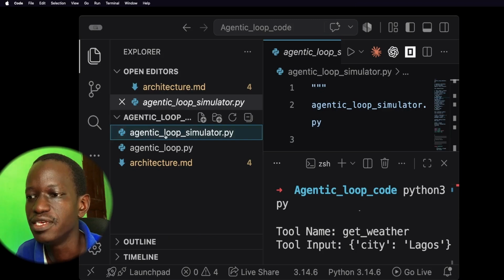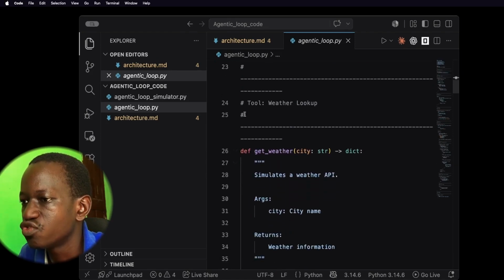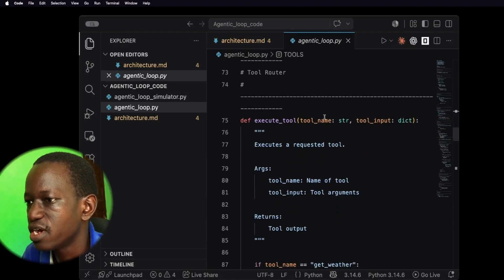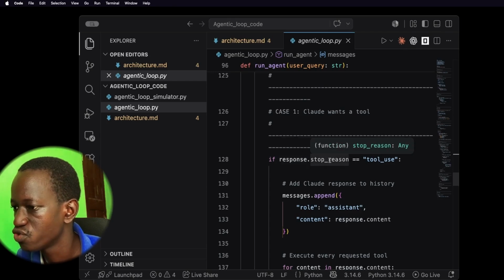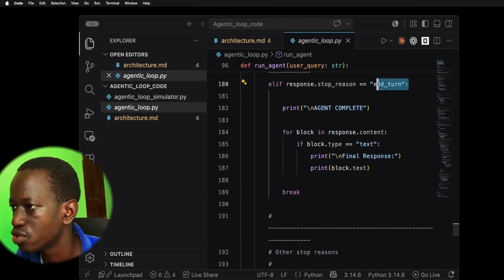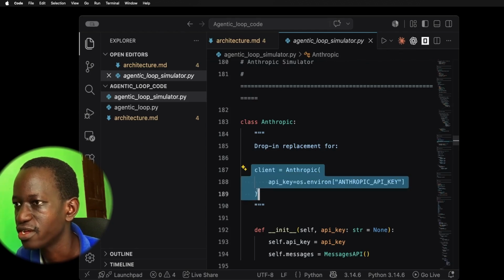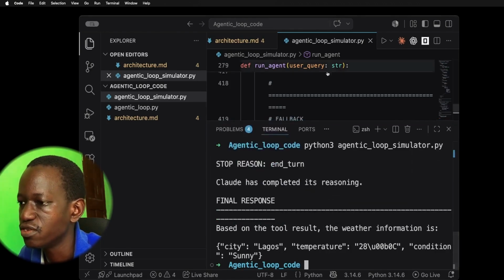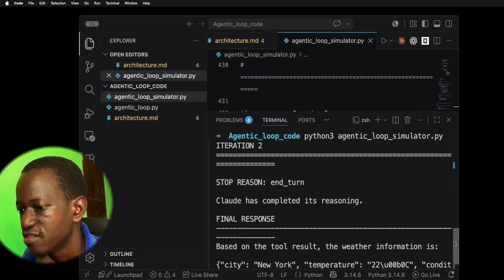03 - Anthropic Claude Certified Architect Foundations (CCA-F) | Agentic Loops & Tool Calling 2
🚀 Want to understand how AI Agents actually think, reason, and take actions?

In this video, you'll learn the Anatomy of an Agentic Loop — the core architecture behind modern AI agents powered by Claude, ChatGPT, Gemini, and other Large Language Models (LLMs).

We'll break down the complete agent lifecycle:

✅ Perceive (Gather Context)
✅ Decide (Reasoning & Planning)
✅ Act (Tool Execution)
✅ Learn (Feedback & Context Updates)

You'll also learn how Claude handles:

🔹 stop_reason = tool_use
🔹 stop_reason = end_turn
🔹 Tool Calling
🔹 Agentic Loops
🔹 Context Management
🔹 Multi-Step Reasoning
🔹 External Tool Integration
🔹 AI Agent Development with Python

By the end of this tutorial, you'll understand how AI agents move beyond simple chatbots and become autonomous systems capable of searching the web, querying databases, calling APIs, executing workflows, and solving complex tasks.

This lesson is part of the Claude Certified Architect Foundations learning path and is perfect for:

👨‍💻 Software Engineers
🤖 AI Engineers
🧠 Prompt Engineers
☁️ Cloud Architects
📊 Data Scientists
🚀 AI Startup Founders
🎓 Students preparing for AI certifications

If you're learning AI Agents, Anthropic Claude, MCP, Tool Calling, Multi-Agent Systems, or Agent Engineering, this video will give you the foundational concepts you need.